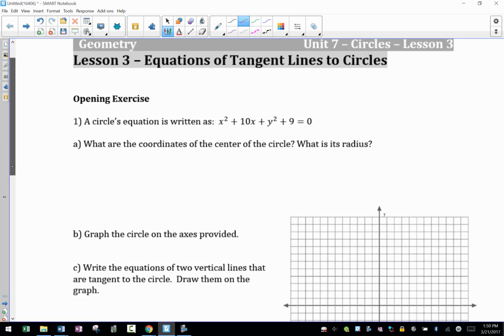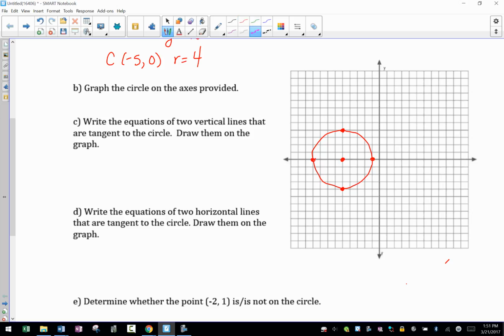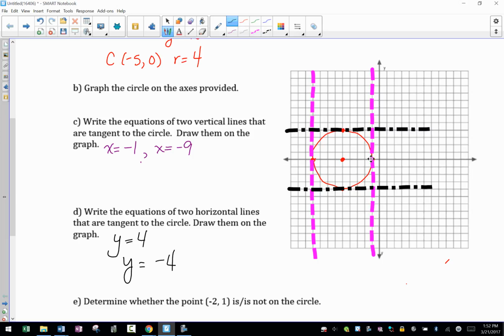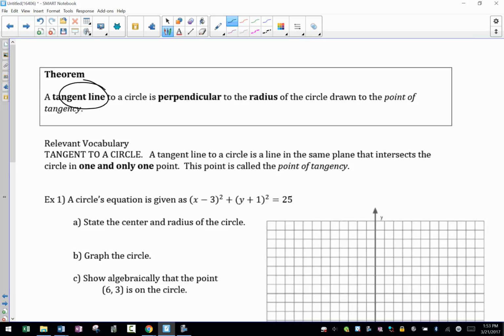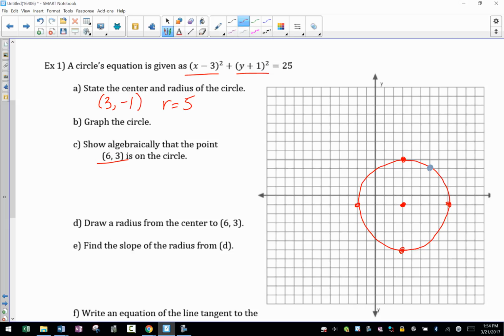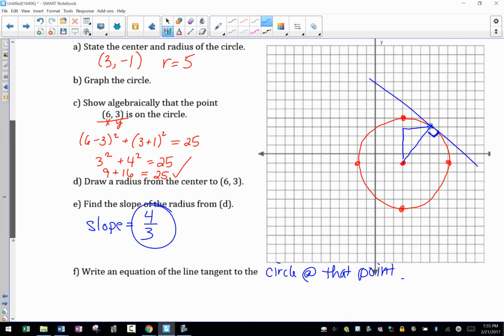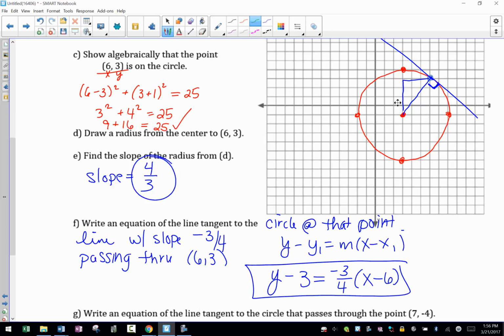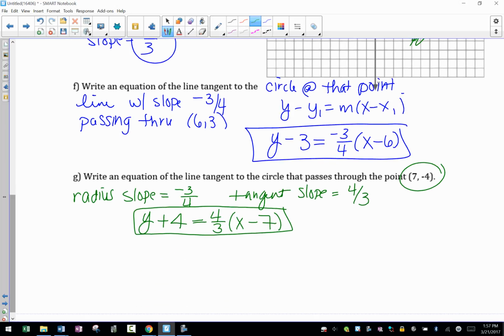Tangent Lines to Circles